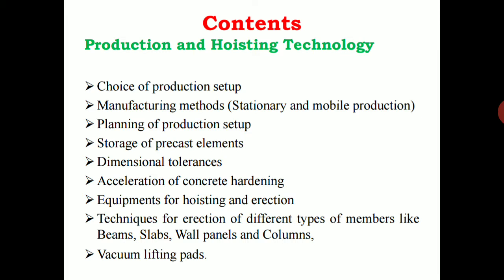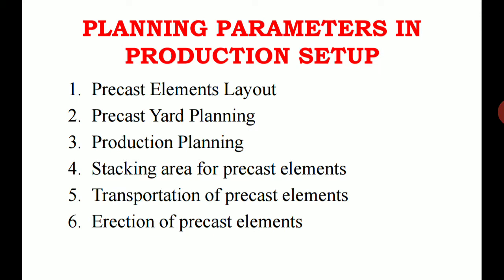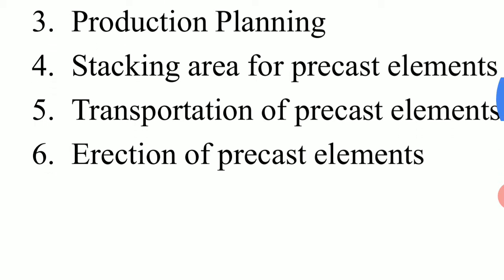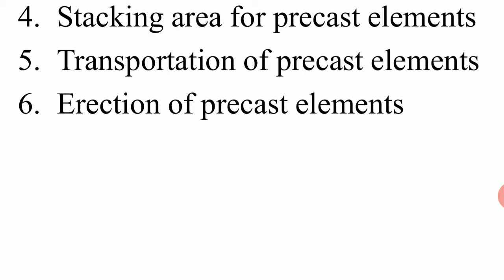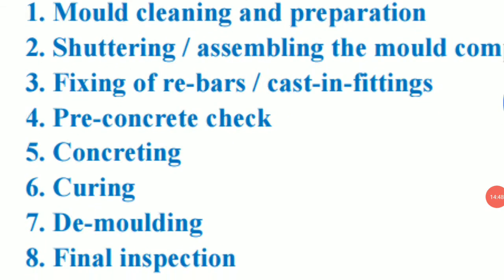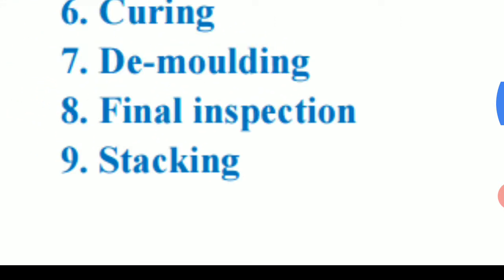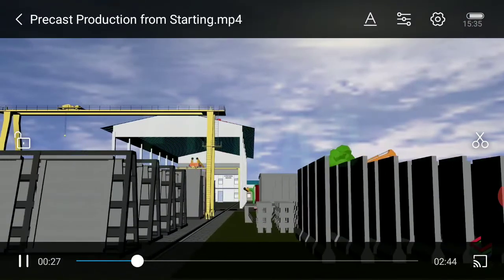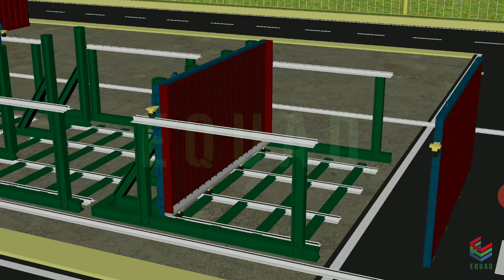JCE CV M.Tech PRE ENGINEERED CONSTRUCTION TECHNOLOGY Module 3.1 Prof. Shashank U. Vanakudari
Production & Hoisting Technology in prefabrication